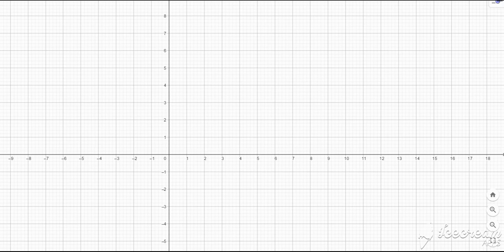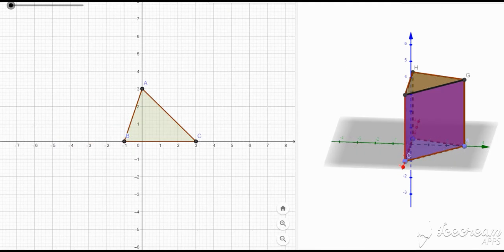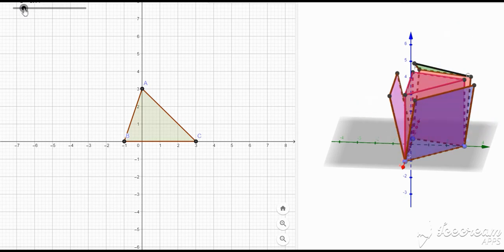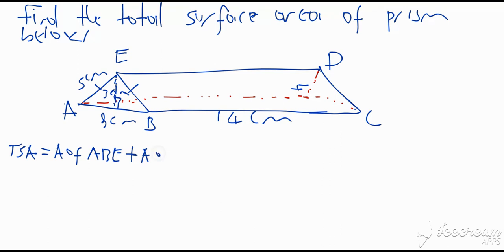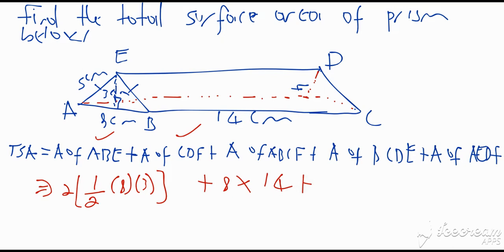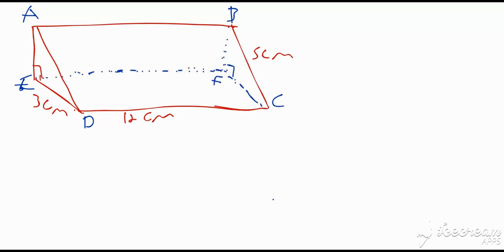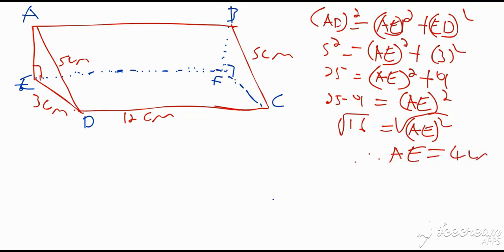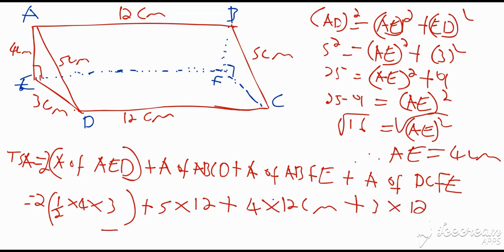Total Surface area of trianglular Prism CXC math content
the total surface area is explored by using the GeoGebra software to build the prism from scratch and using the net to examine all the faces.